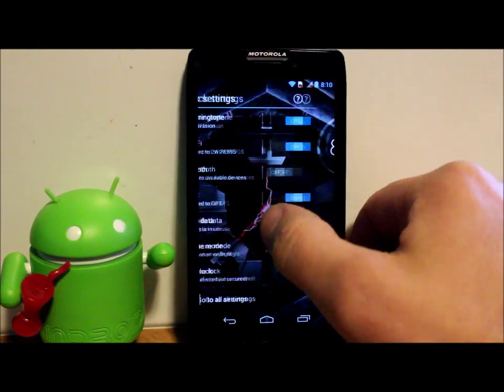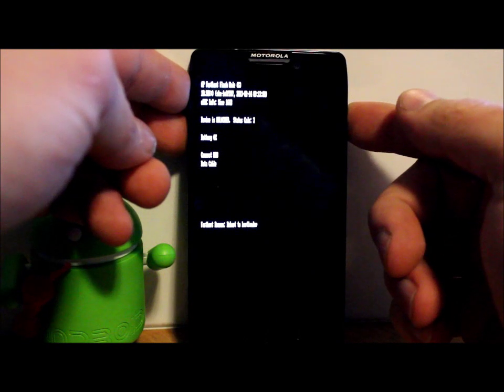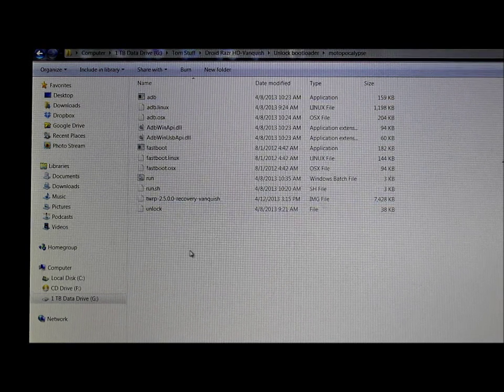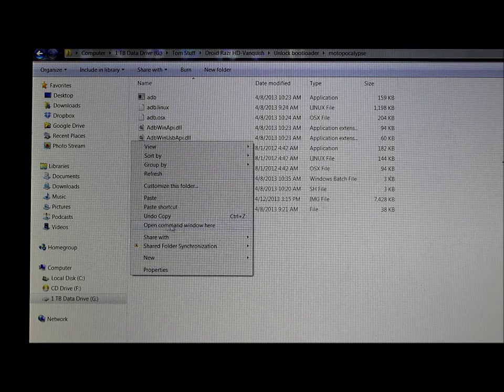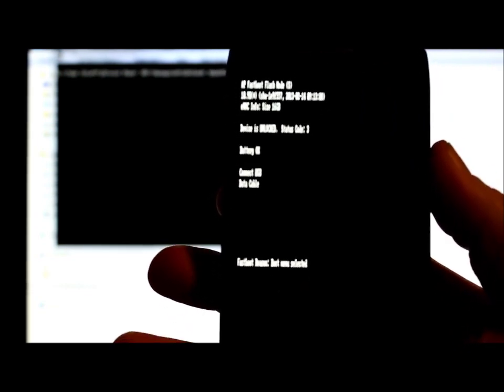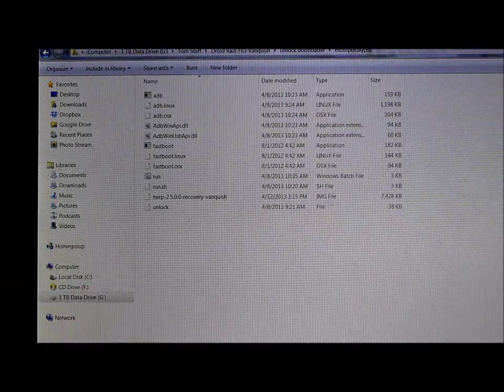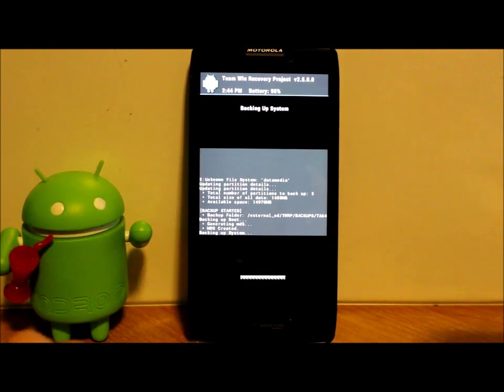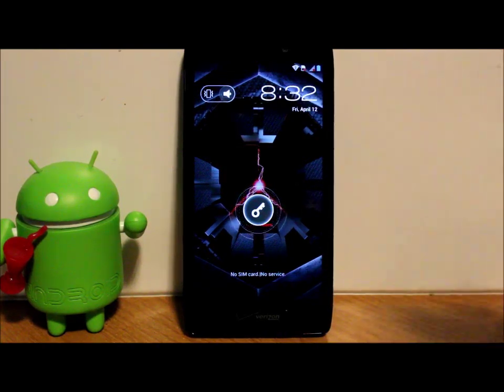How to install Twrp Recovery on the unlock Droid Razr HD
How to install Twrp Recovery on the unlock Motorola Droid Razr HD